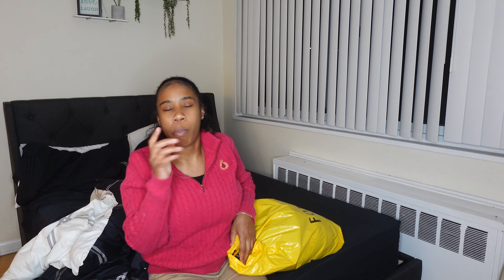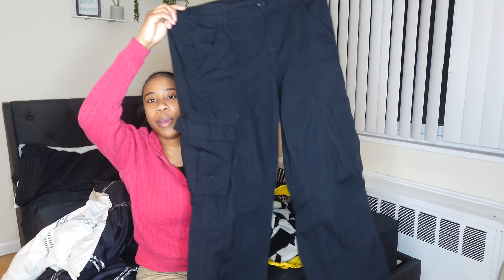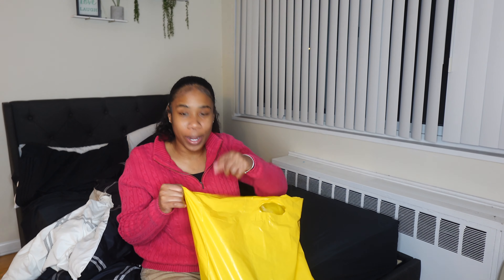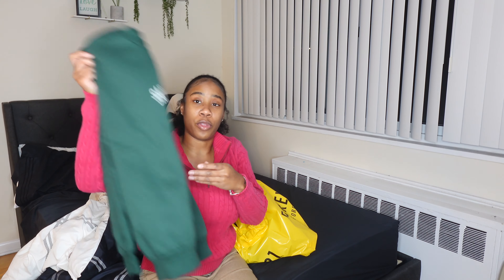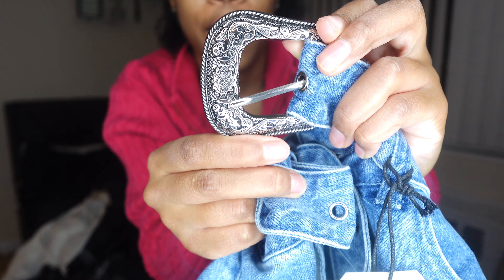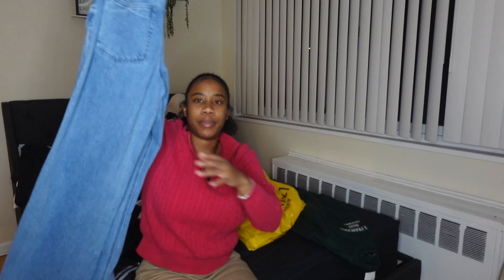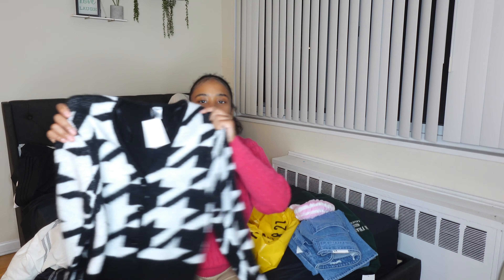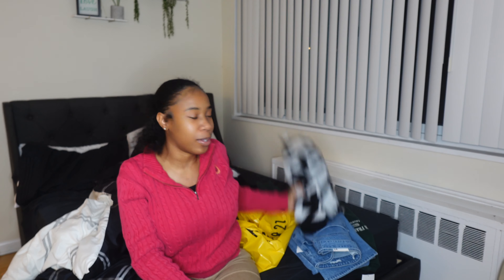I went shopping today| small clothing haul...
Hi, first off thank you all so much for watching!
If you are reading this, get to know me DOWN BELOW
Name: Cierra
Age:22
When is my birthday? January 9th
Where do I live: IL
What do I use to film/ edit? iMovie & iPhone 11

Keep up with Cierra (social medias)

Business info